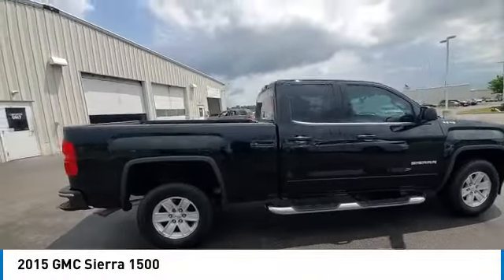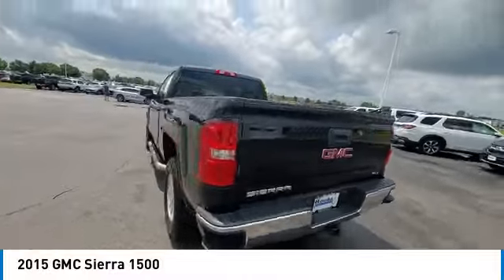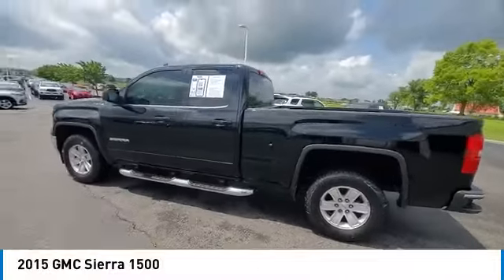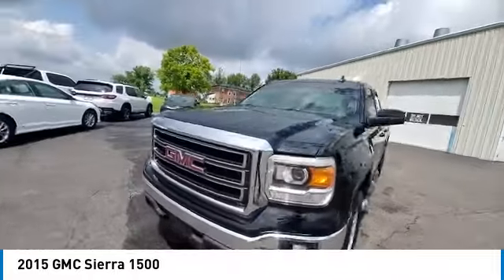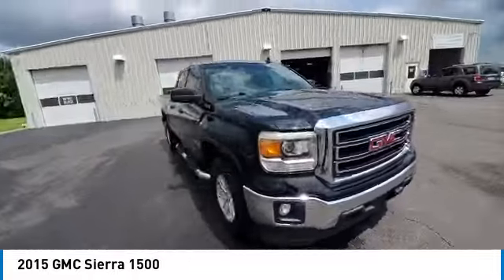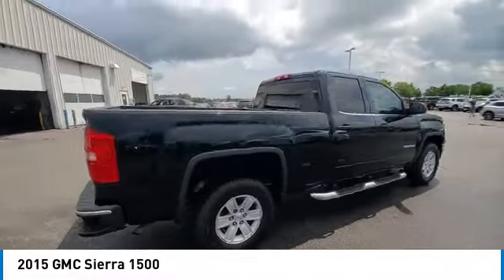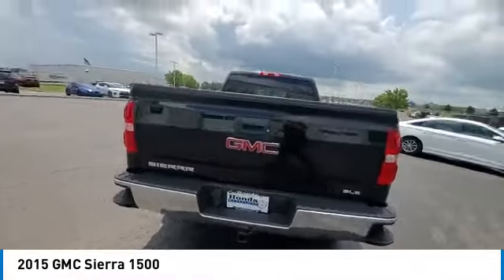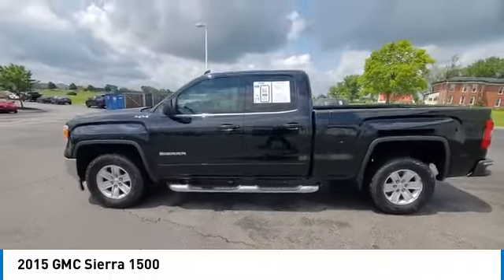2015 GMC Sierra 1500 Marysville, Dublin, Delaware, Worthington, Marion, OH FZ170235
Onyx Black Used 2015 GMC Sierra 1500 available in Marysville, Ohio at
2015 GMC SIERRA 1500 Marysville, OH
Stock# FZ170235

Honda Marysville
640 colemans Crossing Blvd

CARFAX VERIFIED 1 OWNER!! *DESIRABLE FEATURES:* 4WD, REMOTE START, BACKUP CAMERA, BLUETOOTH, WIFI, TECHNOLOGY PKG, ALLOY-WHEELS, PREMIUM AUDIO, REMOTE ENTRY, TINTED GLASS.

*SERVICE & MAINTENANCE COMPLETED:* Stock# FZ170235 FEATURES NO LESS THAN $1,996 IN PREVENTATIVE MAINTENANCE & SAFETY EQUIPMENT UPGRADES. Specifically this Honda Marysville 2015 GMC Sierra 1500 reconditioning process Included: Mounted & Balanced 4 New Tires, Performed a Complete Inside & Out Vehicle Detail, Replaced rear brake pads & resurface brake rotors, Performed Paintless Dent Repair, Performed complete used car vehicle inspection, and Performed chip repair touch up!

Of all the used cars for sale in Ohio this 4x4 2015 GMC Sierra 1500 SLE features an impressive gas/ethanol v6 4.3l/262 Engine with a Onyx Black Exterior with a Black Fabric Interior. With only 167,725 miles this 2015 GMC Sierra 1500 is your best buy in Columbus, OH.

*TECHNOLOGY FEATURES:* This 2015 GMC Sierra 1500 represents one of many of Honda Marysville used vehicles for sale in Columbus, OH and includes: Remote Engine Start, GPS System, Premium Sound System, WiFi Mobile Hotspot, SiriusXM Satellite Radio, Bluetooth Connection, Keyless Entry

*STOCK# FZ170235* Honda Marysville has this 2015 GMC Sierra 1500 SLE ready for a quick sale today. Don't forget Honda Marysville will buy or trade for your car, truck, SUV, van, motorcycle and/or ATV!

Honda Marysville of Marysville, Dublin, Urbana, Lima, Delaware, Marion, OH. You can also visit us at, 640 Coleman's Blvd. Marysville OH, 43040 to check it out in person!

*MECHANICAL FEATURES:* Scores 22.0 Highway MPG and 17.0 City MPG! This GMC Sierra 1500 comes Factory equipped with an impressive gas/ethanol v6 4.3l/262 engine, an automatic transmission. Other Installed Mechanical Features Include Power One-touch Down windows, Heated Mirrors, Four Wheel Drive, Traction Control, Power Locks, Power Mirrors, Cruise Control, Ventilated Disc Brakes, Locking Rear Differential, Tachometer, Tires - Rear All-Season, Variable Speed Intermittent Wipers, Tires - Front All-Season, Trip Computer, Power Steering

*EXTERIOR OPTIONS:* Whether driving to From New Albany to Westerville, you'll arrive in style with exterior options like: Aluminum Wheels, Alloy Wheels, Spare Tire *Full Size*, Rear bumper step, Front Tow Hooks, Privacy Glass, Chrome Bumper, Auto Headlamp

*SAFETY OPTIONS:* If you're making a cross-town Columbus commute from Worthington to Grove City, you'll enjoy peace of mind with the following safety equipment options: Electronic Stability Control, Back-Up Camera, Daytime Running Lights, Security System, Brake Assist, Auto Highbeams, Speed Sensitive Power Steering, ABS Brakes, Dual Air Bags, Rear Air Bag, Delay-off headlights, Tire Pressure Monitoring System, Drivers Air Bag, Overhead airbag, Passenger Air Bag Sensor, Driver Front Side Impact Air Bag, Front Head Air Bag, Passenger Front Side Impact Airbag